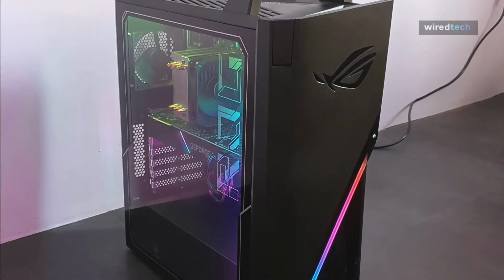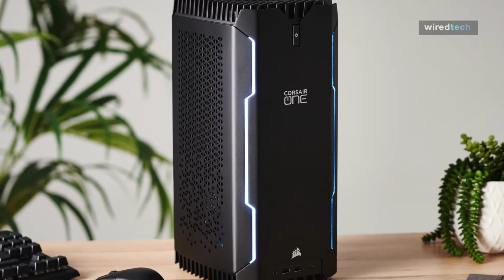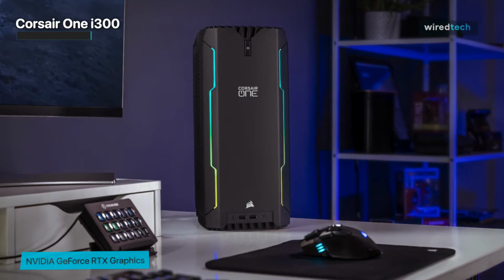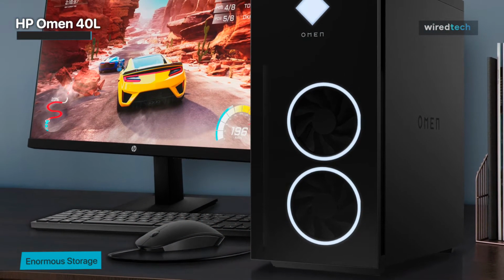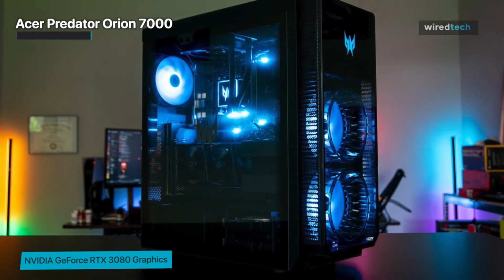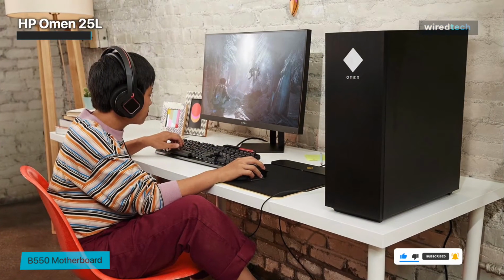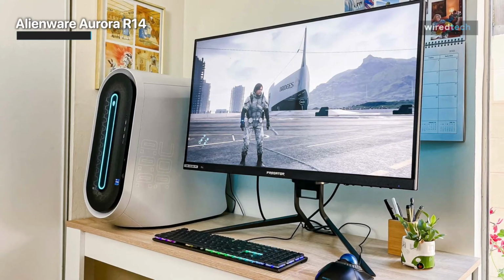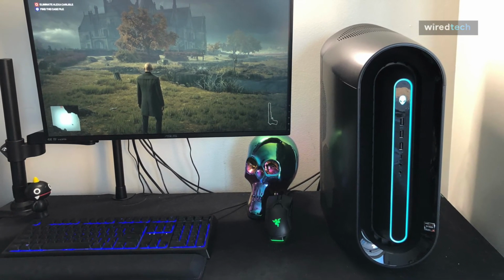Pre-Built Gaming PC: Top Picks for 2023!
Ola Amigo, We Have The Best Pre-Built Gaming PC Fit For You Here!

➟ Alienware Aurora R14

➟ HP Omen 25L

➟ Acer Predator Orion 7000

➟ HP Omen 40L

➟ Corsair One i300

➟ Asus ROG GA15

TIMESTAMPS
00:00 Intro
00:24 Asus ROG GA15
01:28 Corsair One i300
02:53 HP Omen 40L
04:07 Acer Predator Orion 7000
05:33 HP Omen 25L
06:33 Alienware Aurora R14

The Asus ROG GA15 is a tremendous machine that harnesses excellent power to perform price balance. It's a great new design from ASUS and is a welcome addition to the prebuilt gaming PC market. Inside is a 3700X processor, a 2060 Super graphics card (probably the best bang for the buck GPU in the ray-tracing category), 16GB of RAM, and a 256GB SSD + 2TB HDD combo. It's got a sweet design, plenty of ports, runs quiet, and has some RGB fun too on the front - with ASUS making so many great gaming laptops right now, it's no wonder they've come out with an excellent new desktop range. Regardless, this is still a PC build that is extremely easy to recommend. Each variant will have that ASUS stamp of quality and pedigree you can have confidence in. Moreover, this PC can offer a more budget perspective and level with the 30-series graphics cards now firmly here (we know).
While this particular line of prebuilt machines has a reputation for being expensive, the costs associated with the latest Corsair One i300 are justified when analyzing the specs and performance on show here. Our review unit featured the latest 12th gen i9 CPU, an RTX 3080 Ti GPU, 64GB DDR5 RAM, and a 2TB Gen 4 NVMe SSD. All that fancy hardware and the brand's signature style of system would be for nothing if the Corsair One i300 didn't have the guts to back it up, of course. Everything inside the unit is absolutely top-shelf, so particular mention goes to that stellar Gen 4 drive which serves as both boot OS and your storage, as we clocked figures of 7,061 MB/s read and 5,145 MB/s write, far more any game demands right now. Speaking of the games, the Corsair One i300 steamrolls graphically demanding titles when running titles in 4K Ultra; this includes well above 60 FPS in Red Dead Redemption II and Metro Exodus when maxed out and just shy of 200 FPS in the likes of Shadow of the Tomb Raider and The Divison 2. The only real drawback we experienced in our time with the Corsair One i300 was the thermal performance.